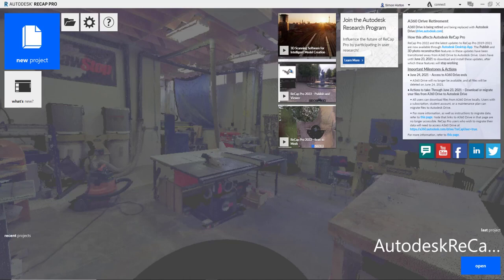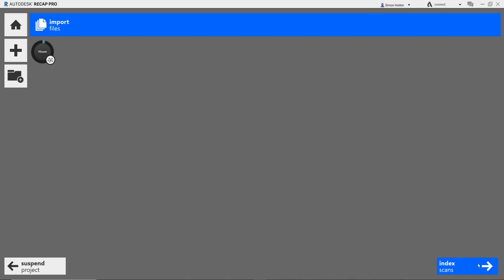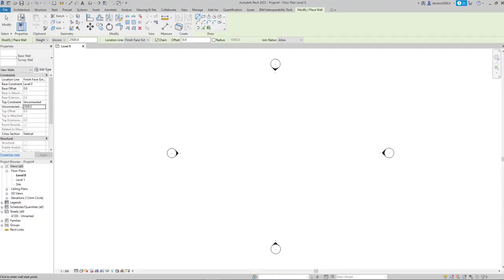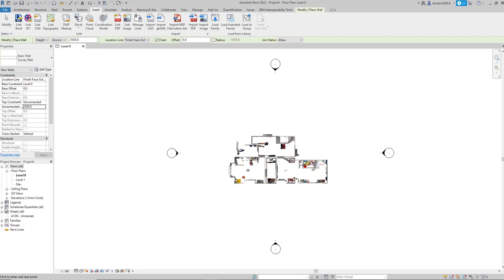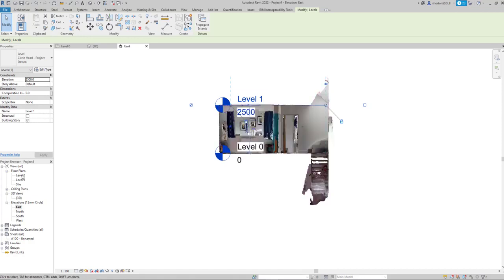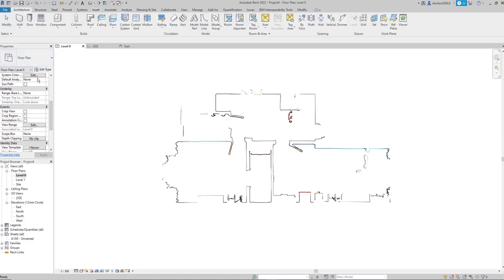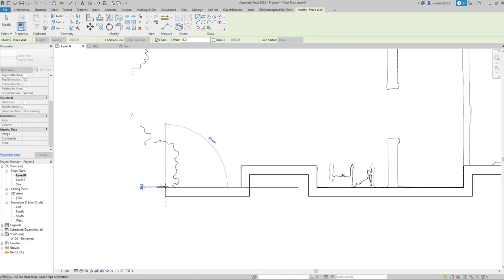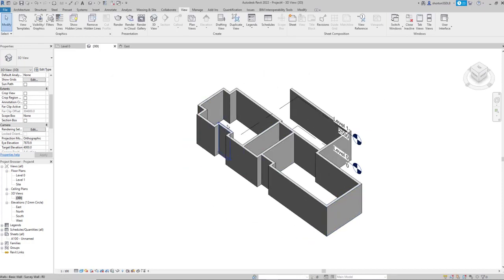3D Point Cloud to Revit via Recap Workflow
WeAreVR.com.au